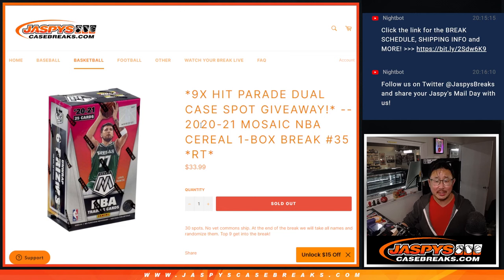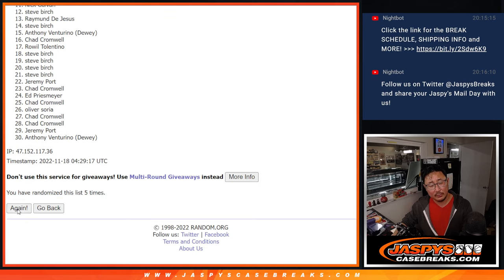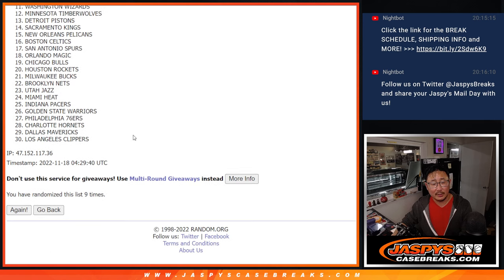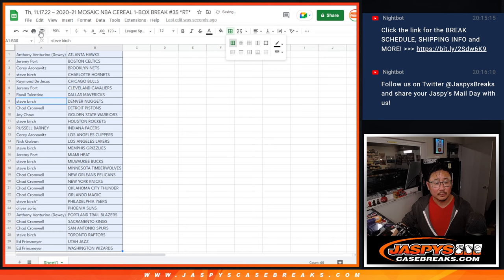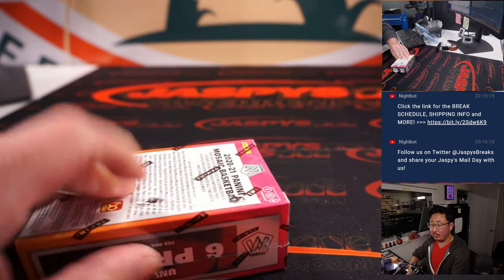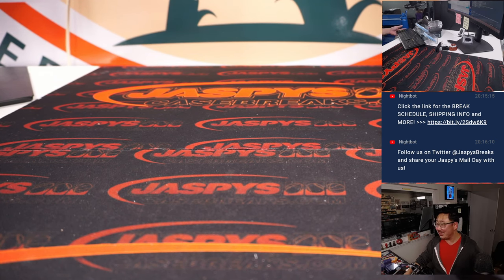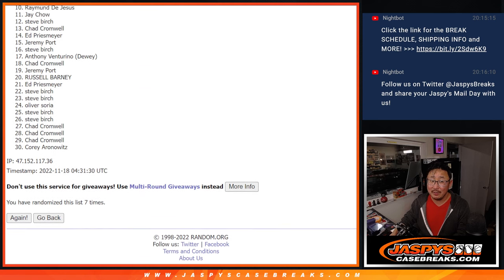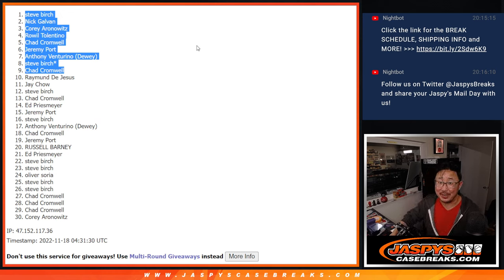Th, 11.17.22 ~ 2020-21 MOSAIC NBA CEREAL 1-BOX BREAK #35 *RT*